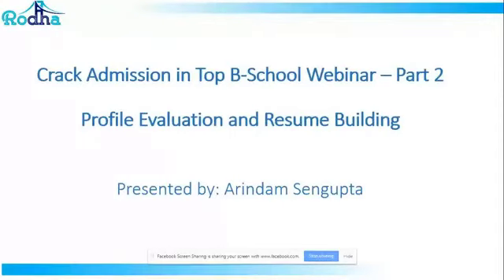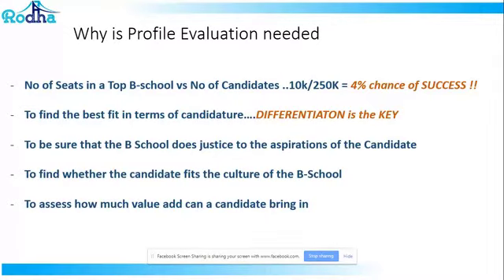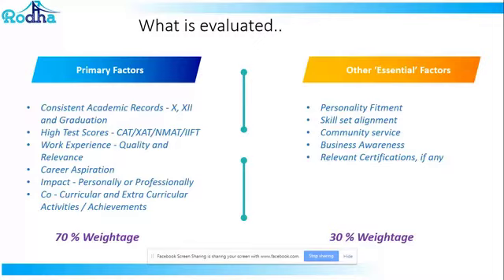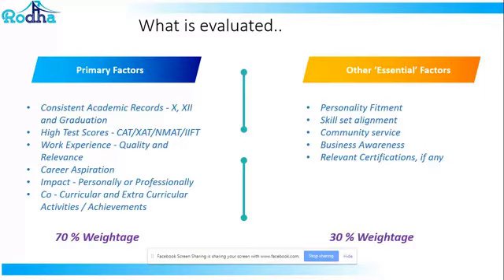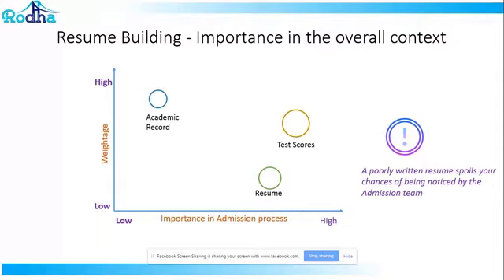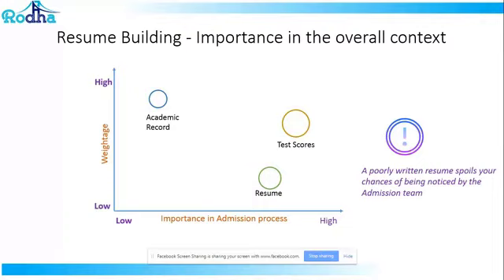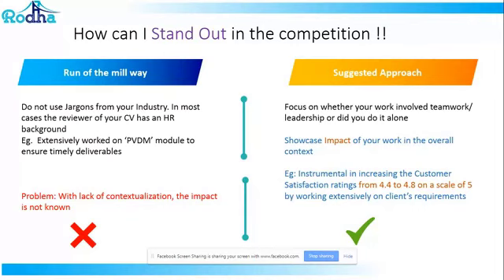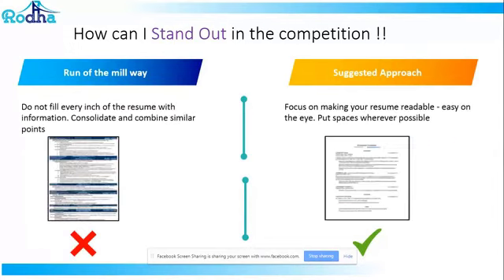Profile Evaluation and Resume Building for CAT 2019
Profile Evaluation and Resume Building by Arindam Sengupta